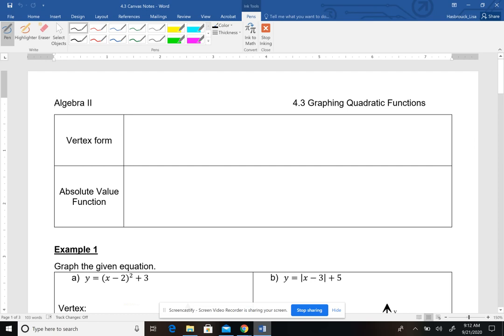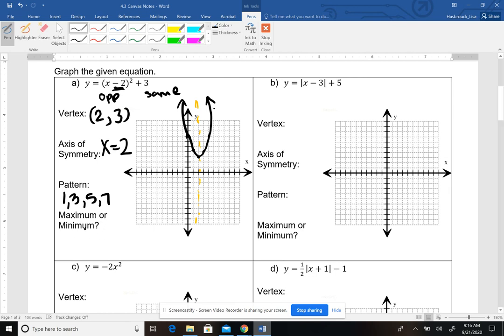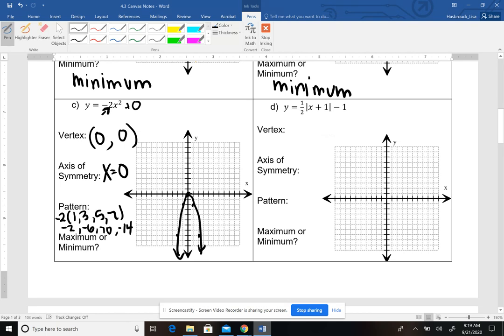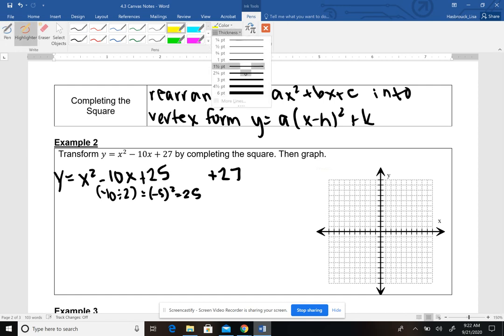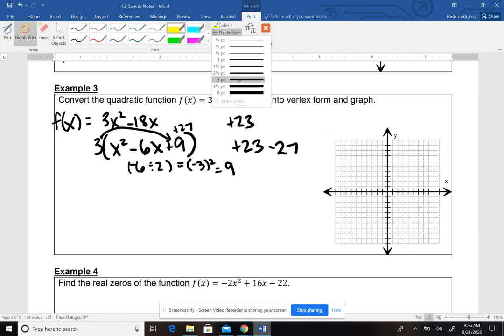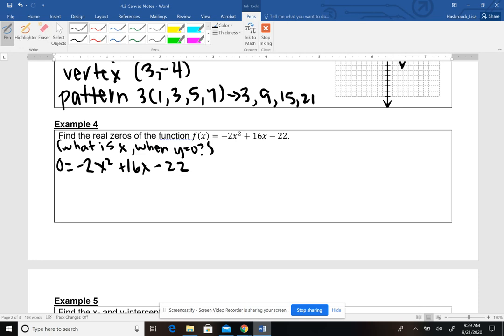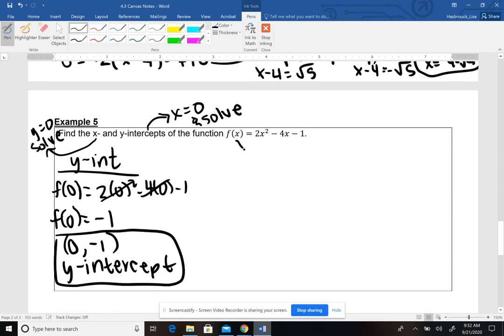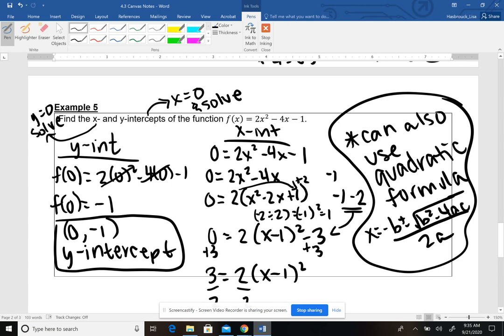4.3 Notes Alg 2